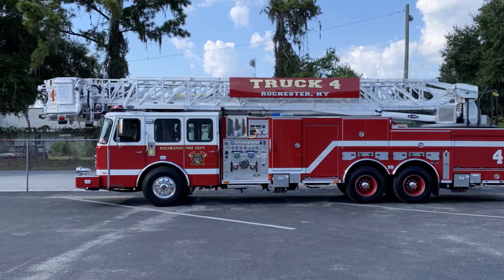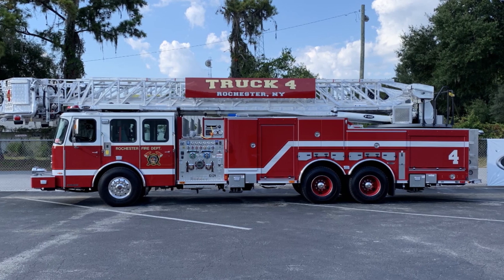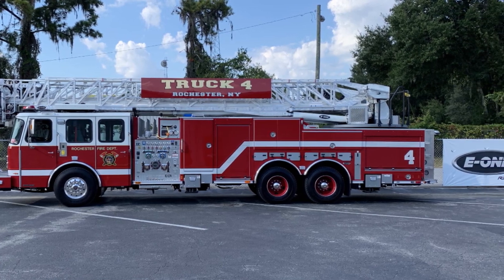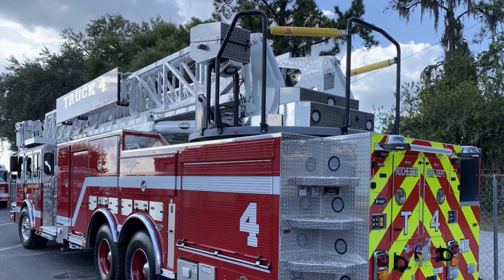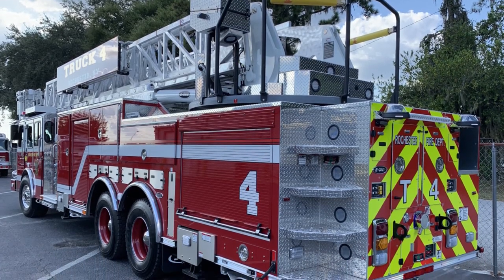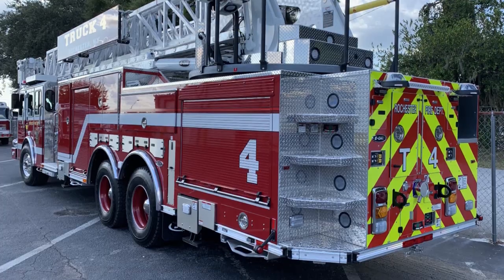Truck Talk with Rochester (NY) Fire Department - SO142513-514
For its two new E-ONE HP 95 aerials, the Rochester Fire Department was able to customize the driver side back compartments to fit its cutting tools and cut the rear steps at an angle for better ergonomics and maneuverability. Learn more in this video.